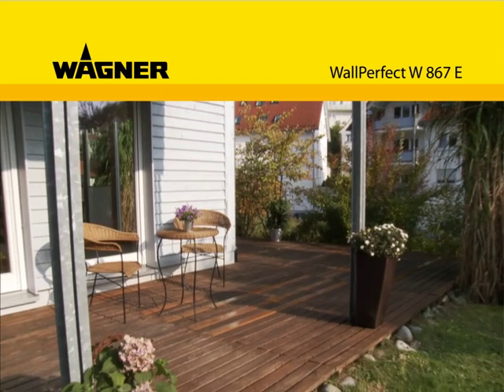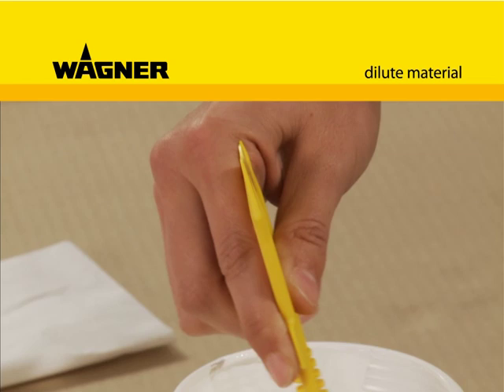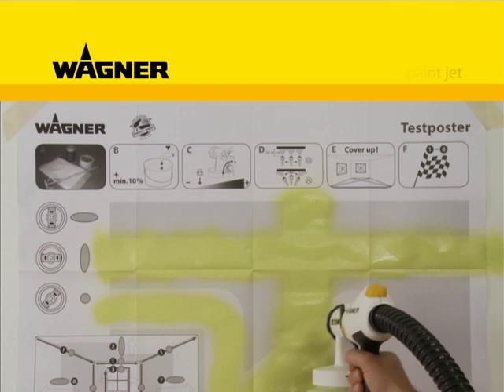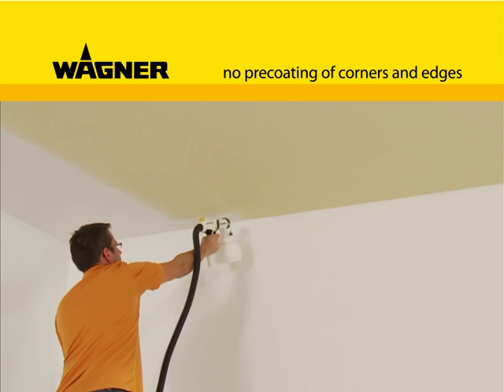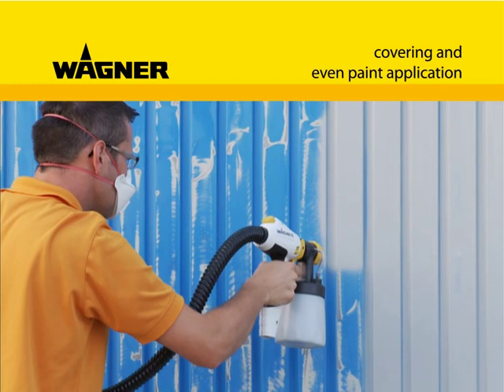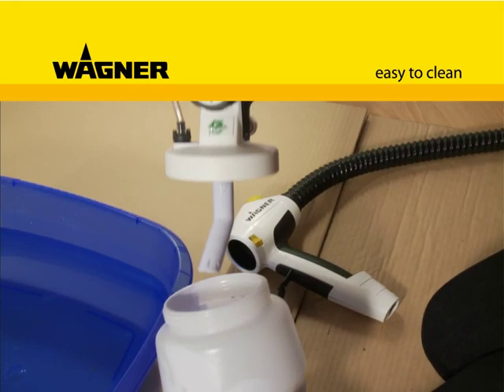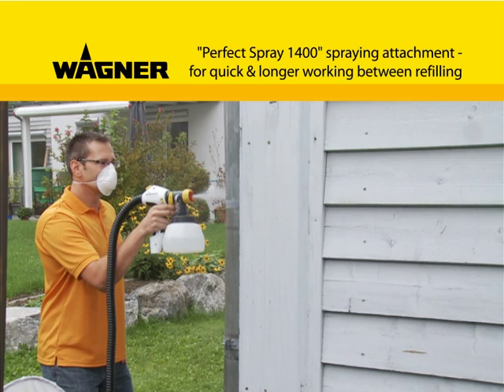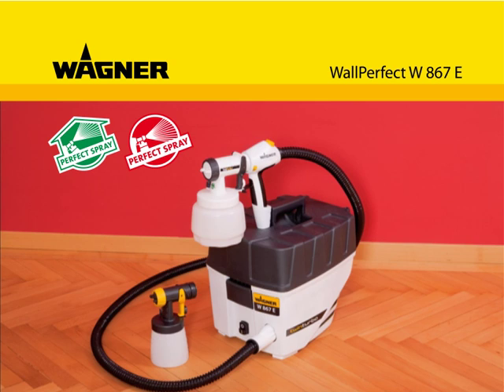Wagner Wagner W 867 E Hauptfilm GB H264 640x480 10080